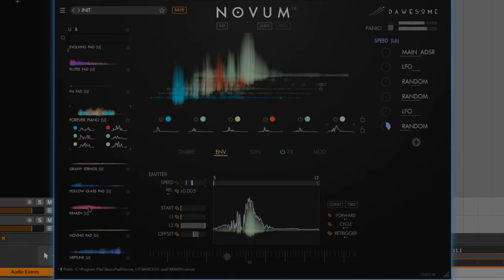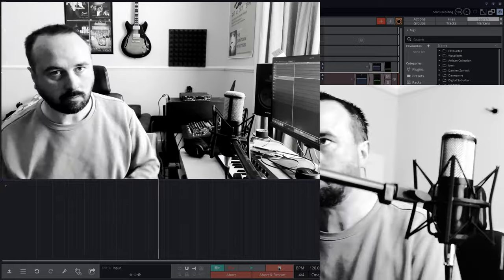Dawesome Novum & Crisps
Music production with Dawesome Novum and crisps? There are so many parameters to tweak in a granular synth like this one for mangling sounds. Sound design has never been so much fun!

Novum is definitely the most amazing granular synth I've ever used. I look forward to using it a lot in my music productions for the foreseeable future. If it hadn't been given to me for free, I would definitely buy it anyway. It's such an awesome tool for sculpting strange and interesting sounds!

0:00 Dawesome & Crisps
0:37 How it works
1:25 Comb filter etc.
1:59 Layers
2:57 Metallic Texture
3:33 Getting Strange
3:43 Manipulating Time
5:51 More Layers
6:45 I love this plugin!
7:00 Experimental (Real-Time)
8:40 "Timbre Flower"
10:18 Comb Filter
11:47 LFO, Random etc.
16:16 Syntify
18:18 Timbre Flower Per Layer
20:24 Exchange All Timbres
21:06 Exchange All Envelopes
21:26 Exchange Everything, Keep Automations
21:48 Multiple Undo
22:11 Nice LFO Selection
22:51 Affiliate Link in Description Below